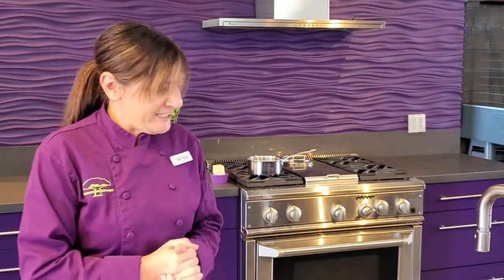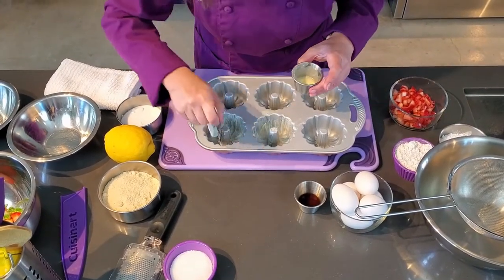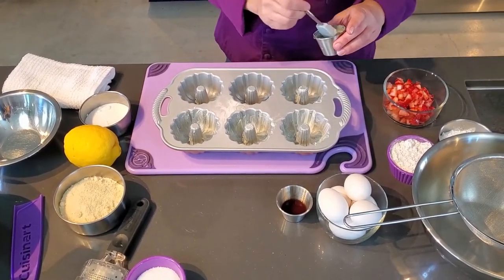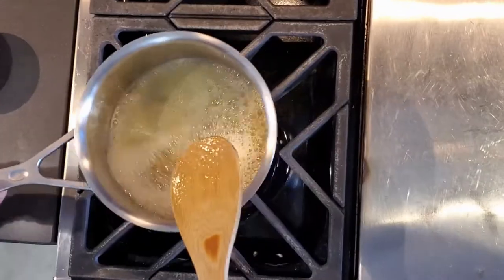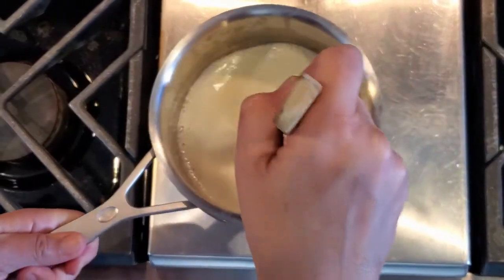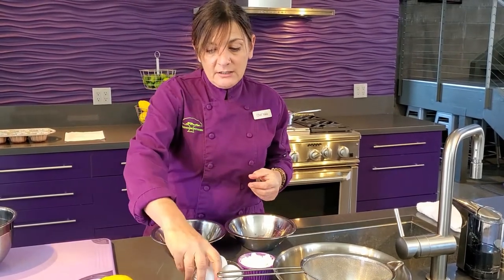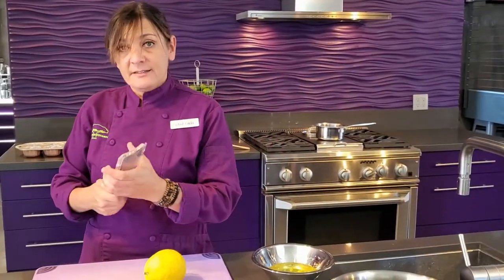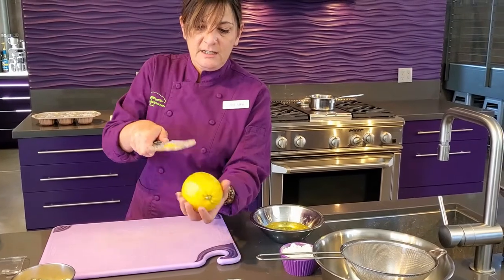Fresh Strawberry Financiers with Chef Nikki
A Treehouse Kitchen Online Production featuring Chef Nikki and one of our favorite French treats... Fresh Strawberry Financiers! Now booking private workshops - New classes are added monthly!